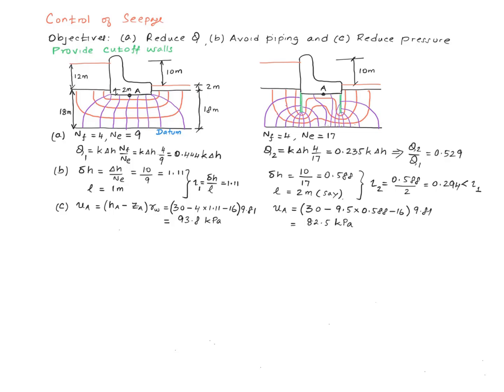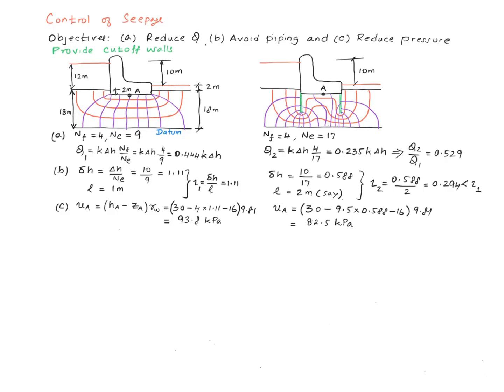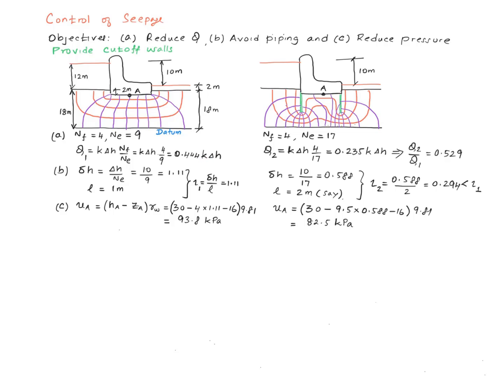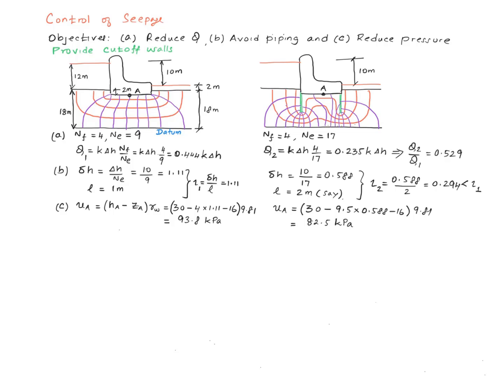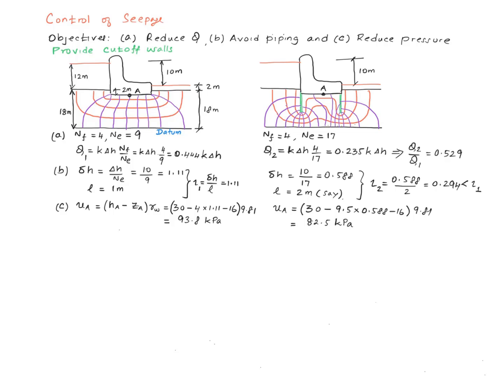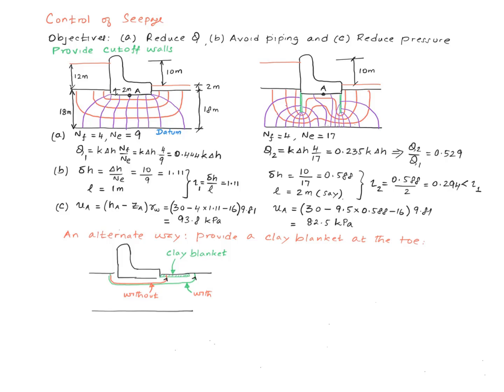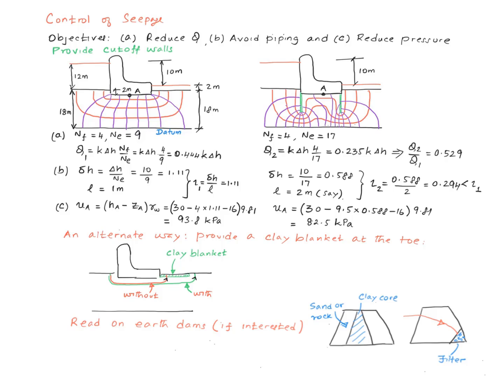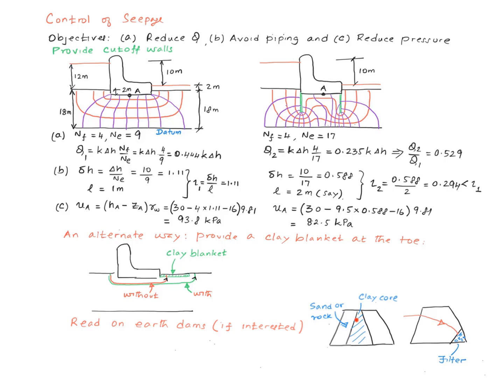EN 01 302 8 3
What are some methods for controlling excessive seepage?